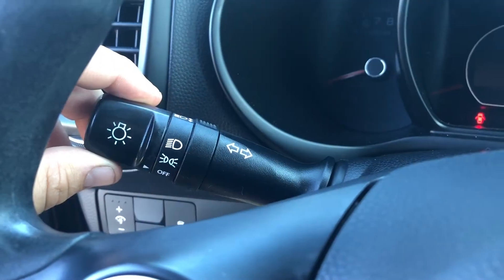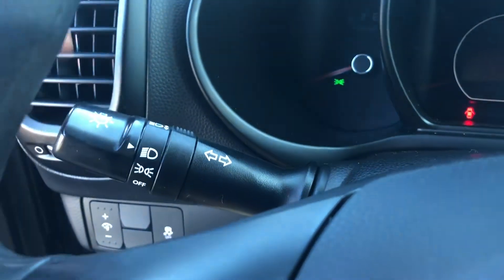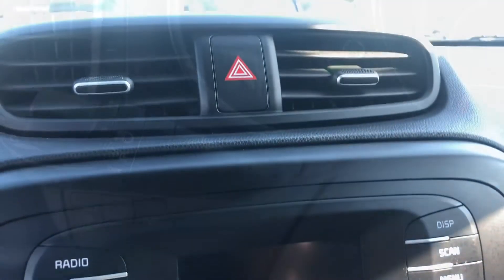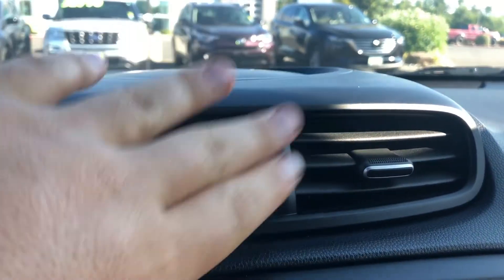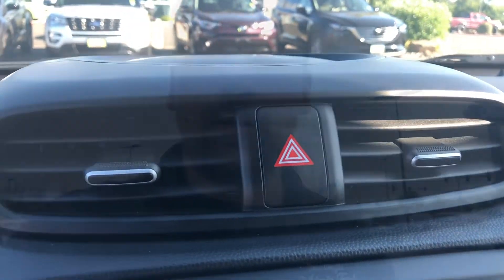How to get more power in your car - HACK!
How to get more power from your car for FREE!

Here is the weekly automotive tip!

Come see me at Astoria Ford
1809 SE Ensign LN
Warrenton, OR 97146